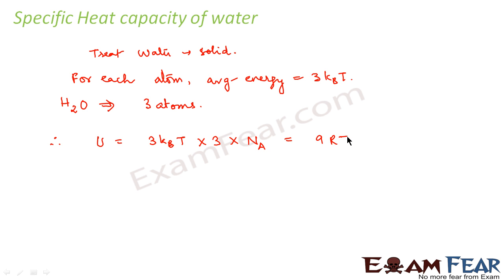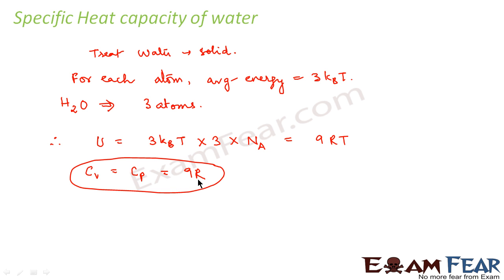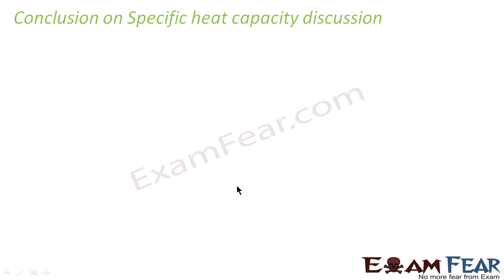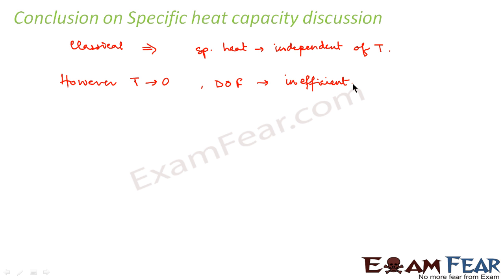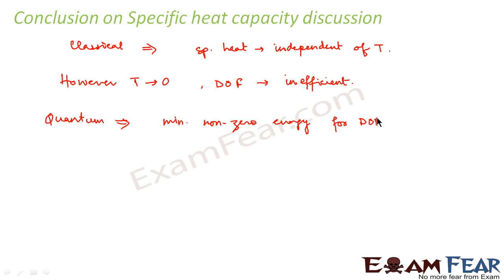Physics Kinetic Theory part 28 (Specific Heat Capacity Water) CBSE class 11